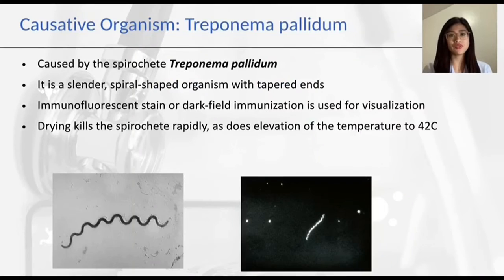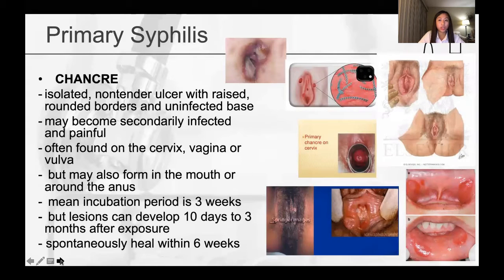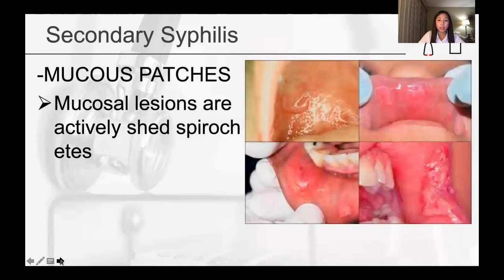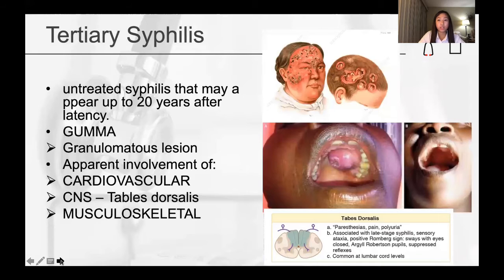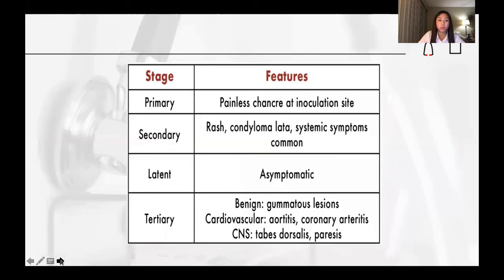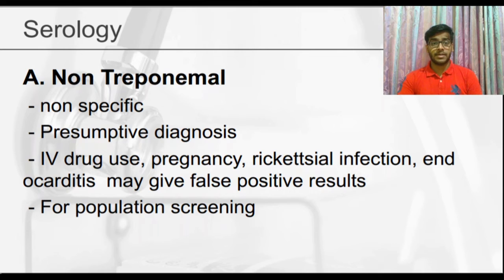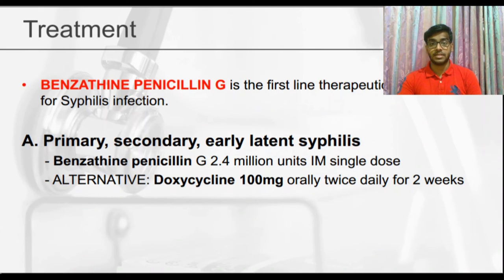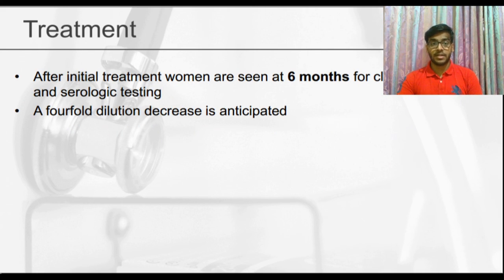6. Syphilis (Group 2)